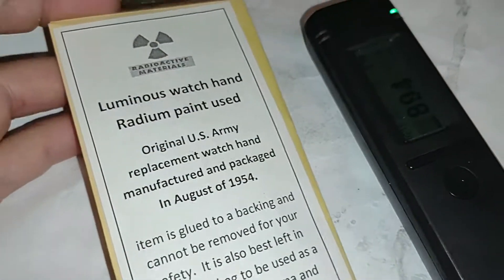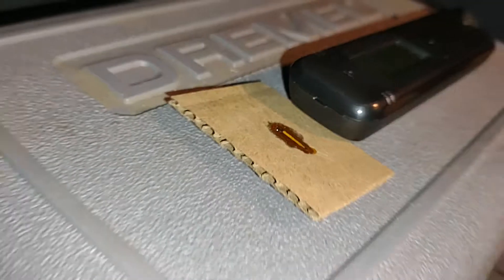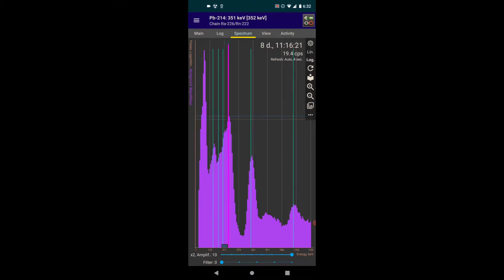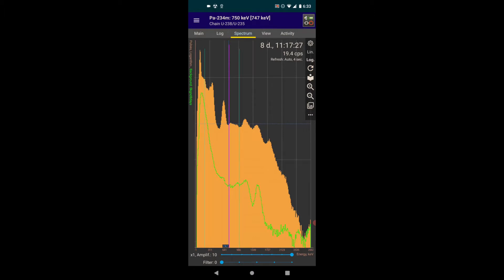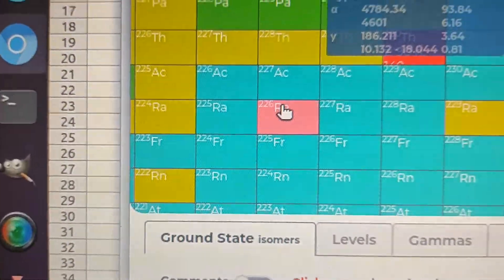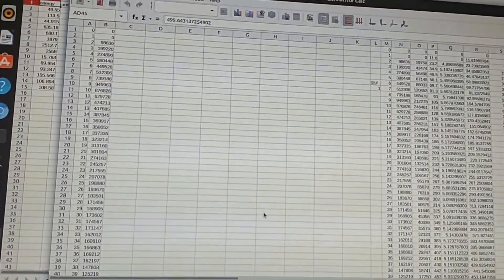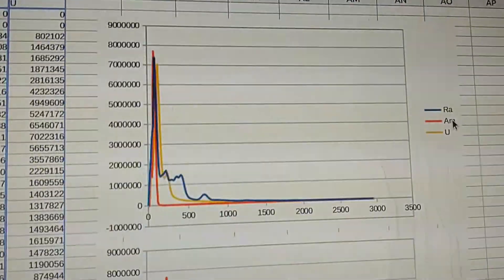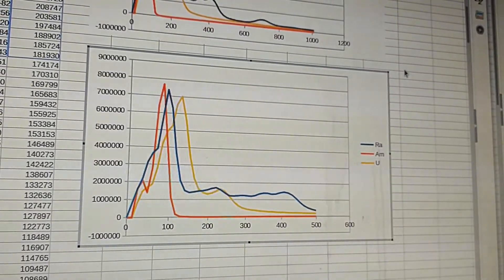RadiaCode Radium Spectrum!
Ok, here is another video where I use the hand held Russian gamma ray spectrometer, RadiaCode, to measure the gamma ray spectra of a radium watch dial! Radium is an Amazing isotope! It has a half life af 1600 years.. and it is extremely radioactive. I compare the spectrum of Radium, to Americium and Uranium.. and show the spectral peaks are resolvable a and unique so that you can use this device to determine unknown radiation sources! Very cool. I also take a quick look at the chart of nuclides, and explian the origin of Radium! This is one of my favorite elements.. I just wish I could attain a pound or so of this substance!!